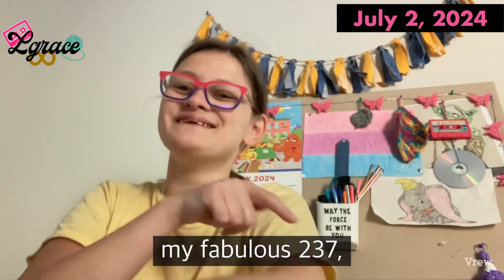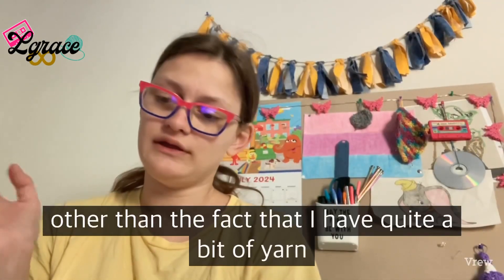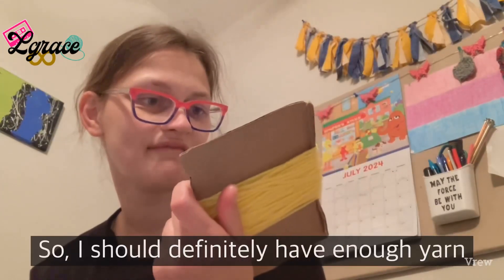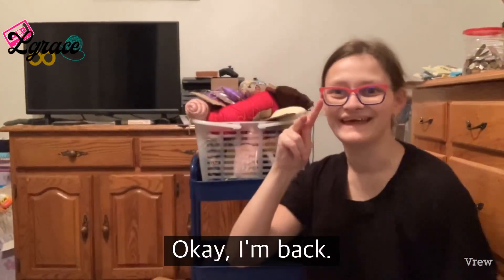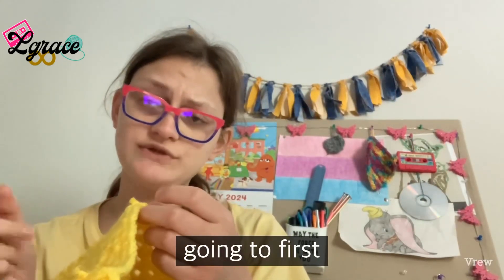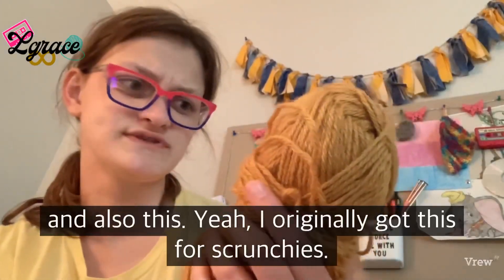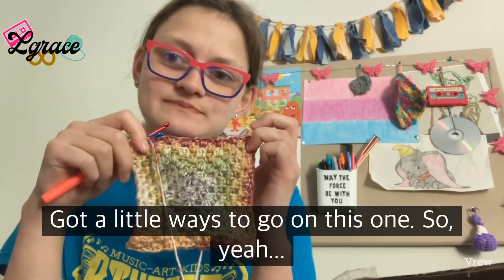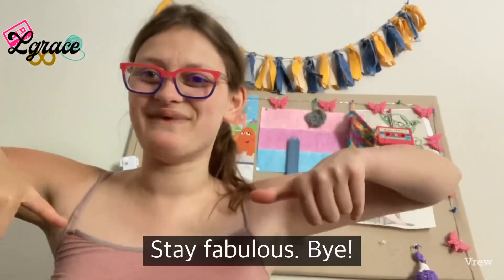Sunflower Inspired Bucket Hat